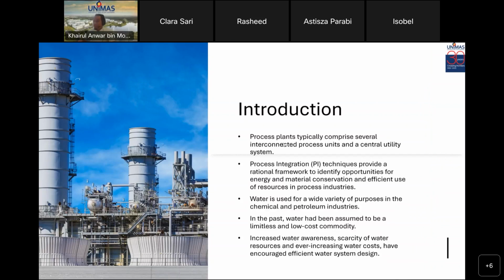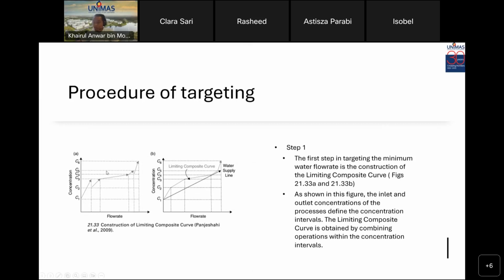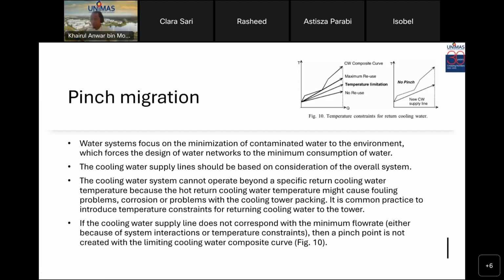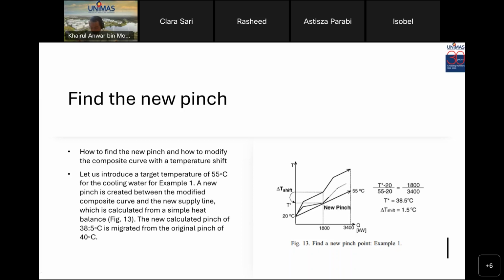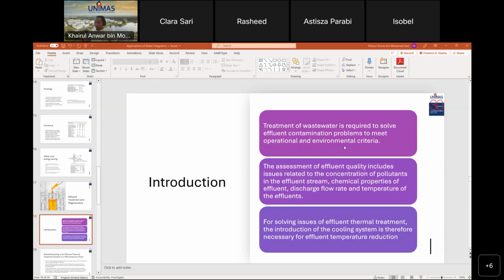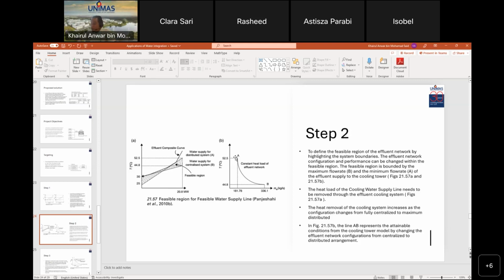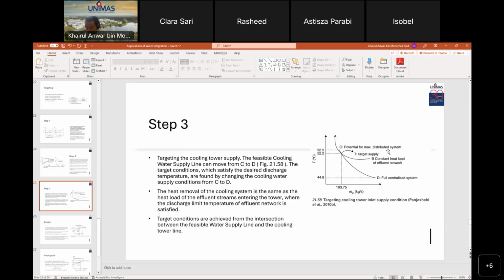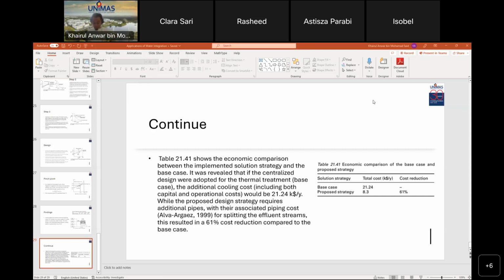process integration part 2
case study for water integration and pinch migration